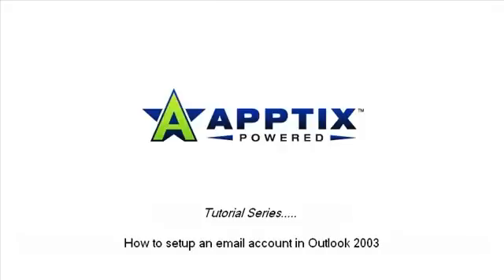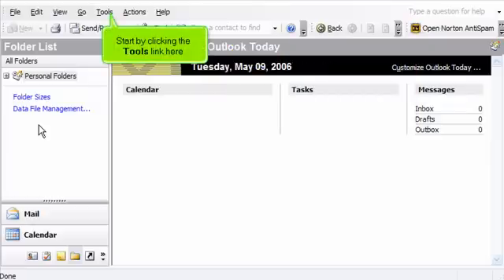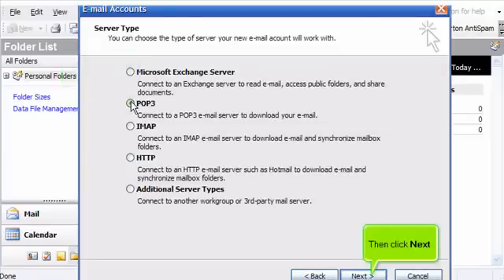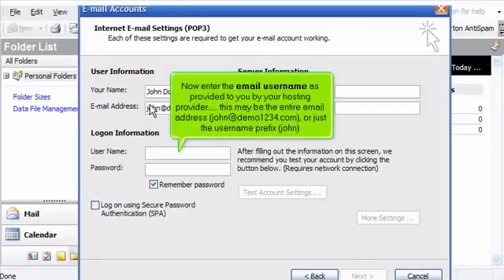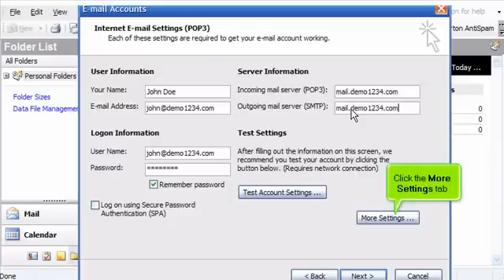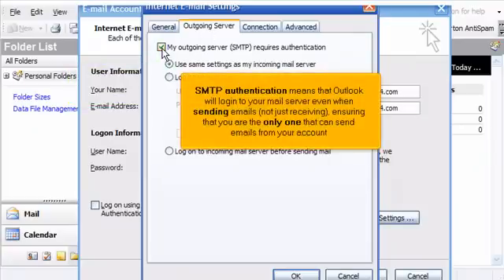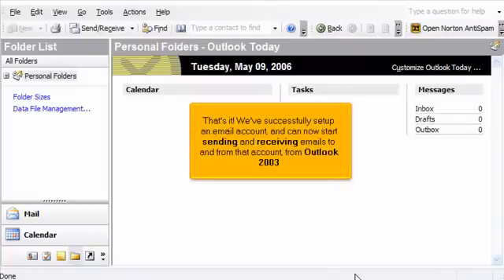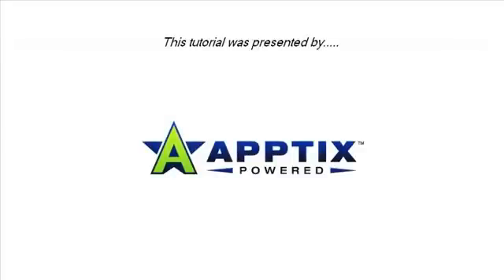Setting up Outlook 2003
Quick tutorial on how to setup a POP3 account in Microsoft Outlook 2003.